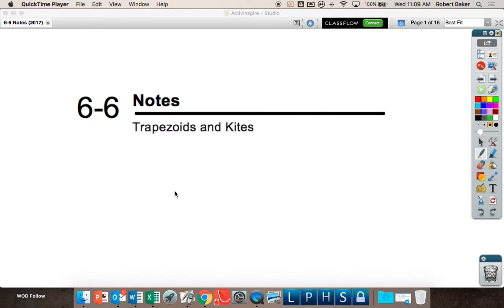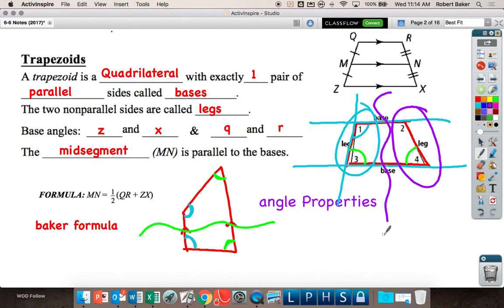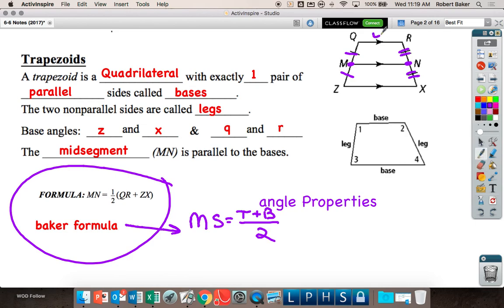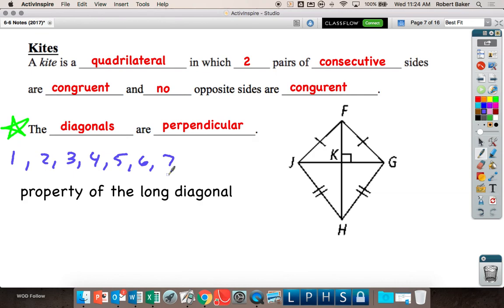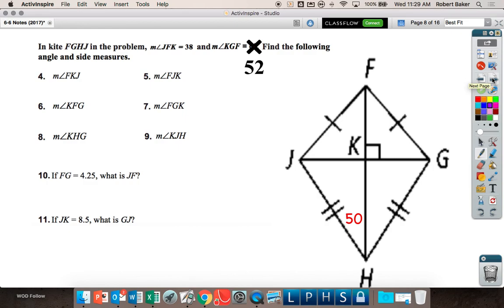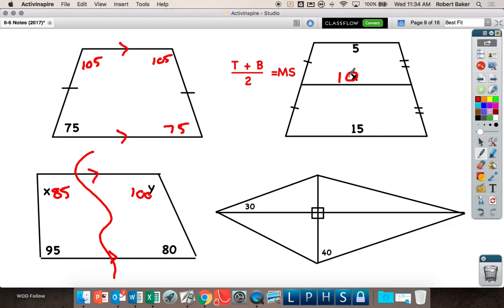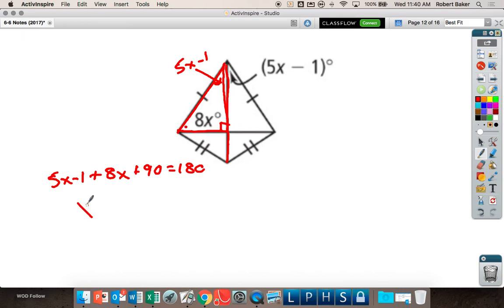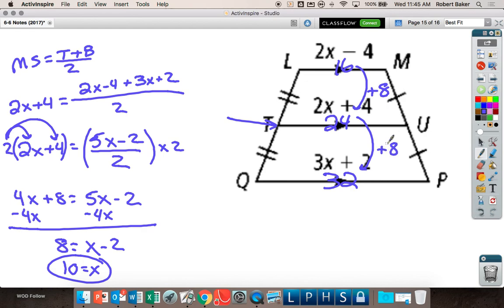6.6 Trapezoid and Kite